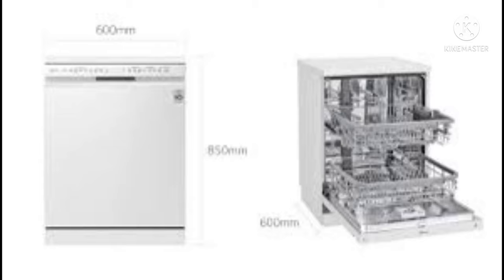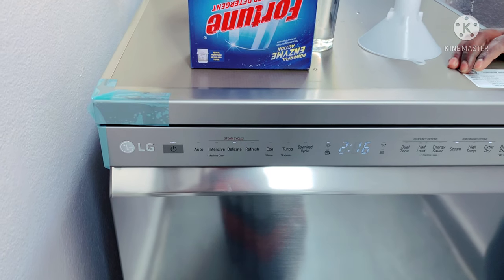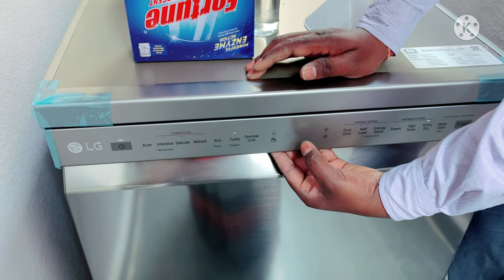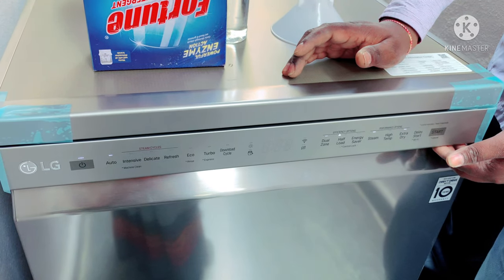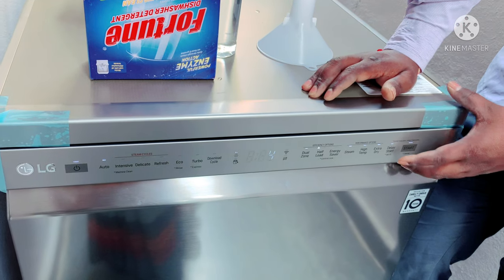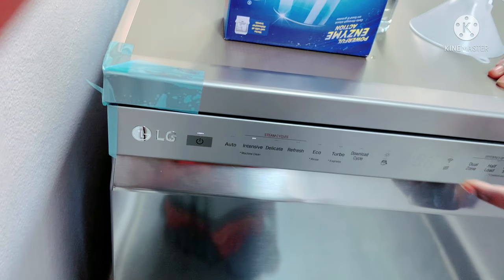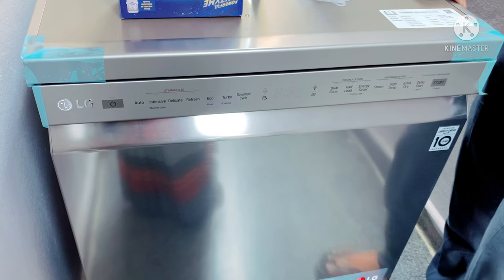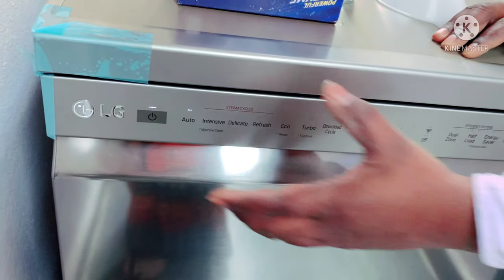LG Dishwasher review 2022 | LG dishwasher demo | LG 14 plate setting wi - Fi dishwasher demo Telugu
Veg recipes:-

Breakfast recipes:-

Gardening videos:-

Chutney:-

Biryani recipes:-

Instead of contacting YouTube about a copyright
infringement. Thank you.